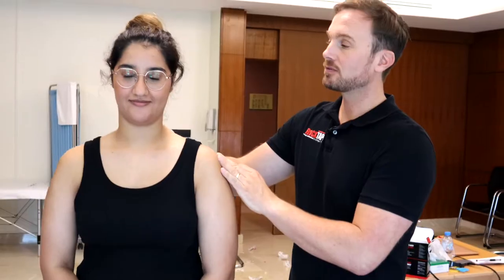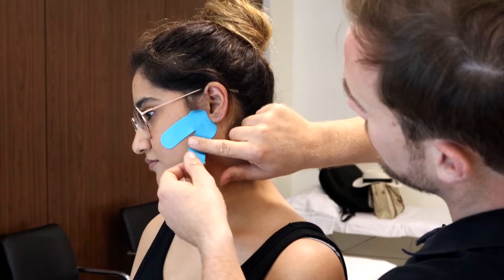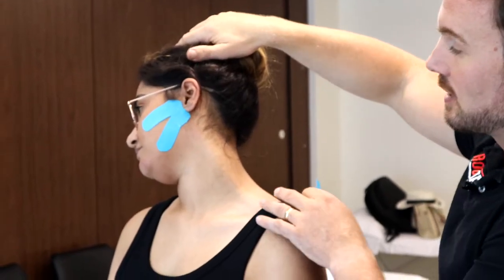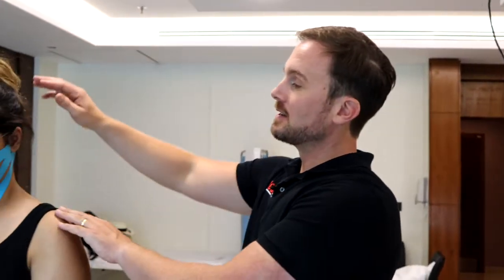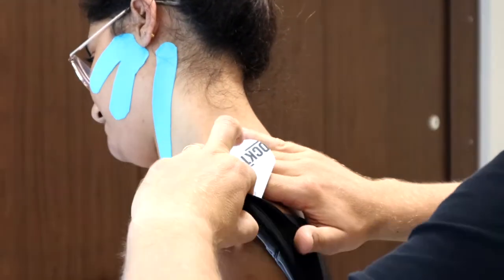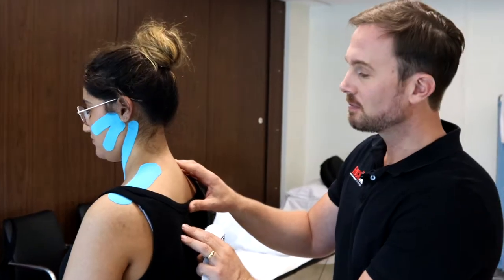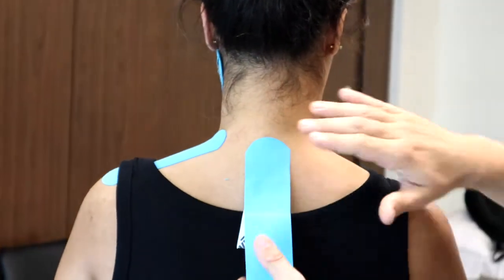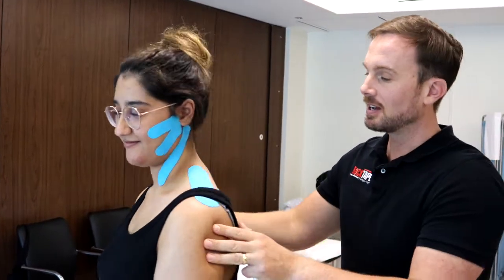RockTape TMJ Pain Relief Solution | Kinesio Taping for Jaw Pain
Taping with Kinesiology Tape (RockTape) for Temporomandibular pain (TMJ or TMD).

Presented by: Daniel Lawrence @ThePhysioChannel @RockTapeUK

RockTape Courses Available around the world. Search RockTape Education in your country.

References:

Bae, Y., 2014. Change the myofascial pain and range of motion of the temporomandibular joint following kinesio taping of latent myofascial trigger points in the sternocleidomastoid muscle. Journal of physical therapy science, 26(9), pp.1321-1324.

Coskun Benlidayi, I., Salimov, F., Kurkcu, M. and Guzel, R., 2016. Kinesio Taping for temporomandibular disorders: Single-blind, randomized, controlled trial of effectiveness. Journal of back and musculoskeletal rehabilitation, 29(2), pp.373-380.

Wieckiewicz, M., Boening, K., Wiland, P., Shiau, Y.Y. and Paradowska-Stolarz, A., 2015. Reported concepts for the treatment modalities and pain management of temporomandibular disorders. The journal of headache and pain, 16(1), pp.1-12.

Alqahtani, A.S. and Parveen, S., 2023. Kinesio Taping as a Therapeutic Tool for Masticatory Myofascial Pain Syndrome—An Insight View. International Journal of Environmental Research and Public Health, 20(5), p.3872.

Cheshmi, B., Keyhan, S.O., Rayegani, S.M., Kim, S.G., Ozunlu Pekyavas, N. and Ramezanzade, S., 2021. A literature review of applications of Kinesio Taping® in the craniomaxillofacial region. CRANIO®, pp.1-8.